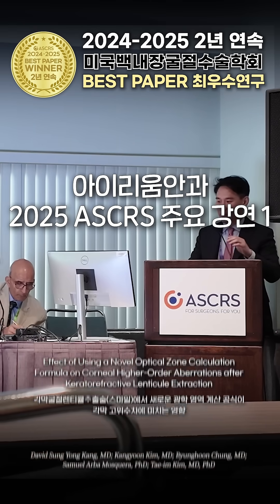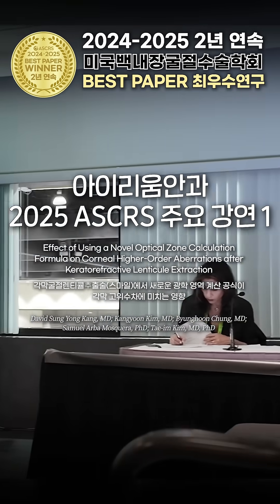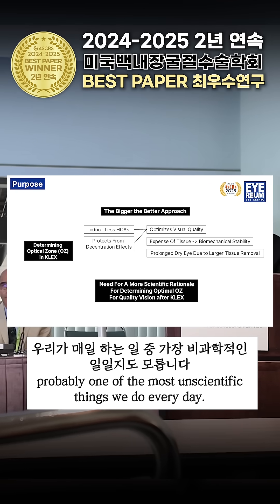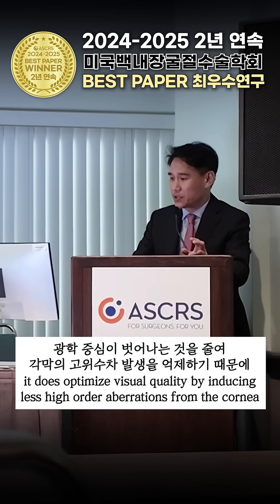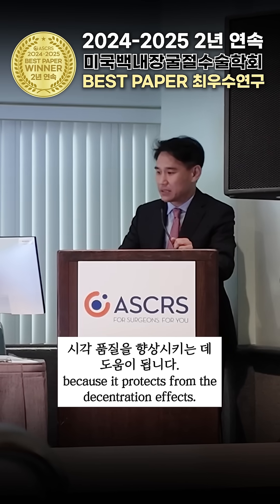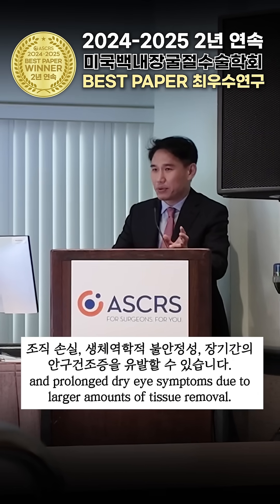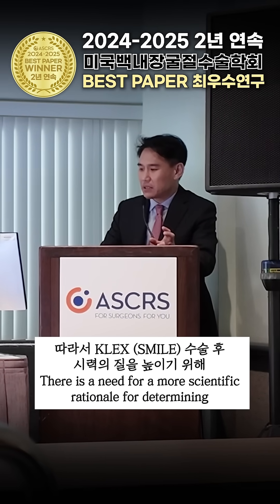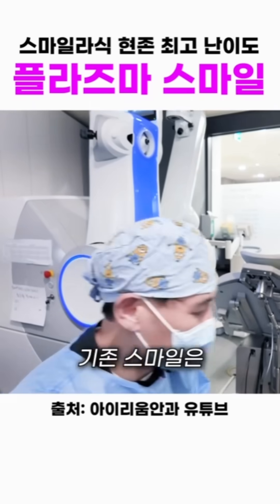스마일라식 Upgrade 버전 플라즈마스마일 in ASCRS2025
스마일라식 최상위 버전 , 현존 최고 난이도
수술방법&과정, 영상으로 확인하세요 👉🏻👉🏻👉🏻

아이리움안과강성용원장 : 비대칭 설정에서는 이전과 다음 펄스의
간섭이 더 많이 발생하지만, 이는 대칭 설정에서는 발생하지 않습니다.

스마일 수술 시 총 에너지 용량을 일정하게 유지하기 위한
비대칭적 레이저 배열법(Asymmetric Laser Spacing)을 적용했을 때,
수술  2주 후 총 고위수차(Total HOA),
코마, 구면수차가 기존 레이저 배열에 비해 모두 감소했습니다.
(2024 ASCRS, KSCRS, ESCRS)
✔️ 플라즈마 스마일 (Plasma SMILE)